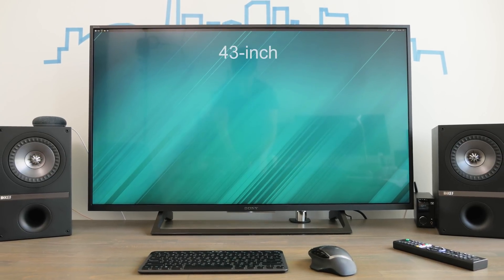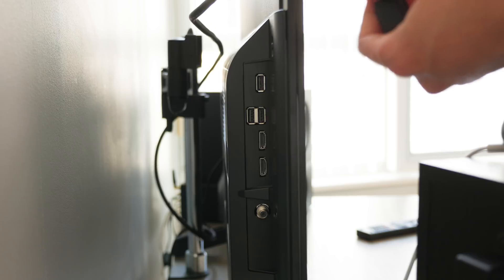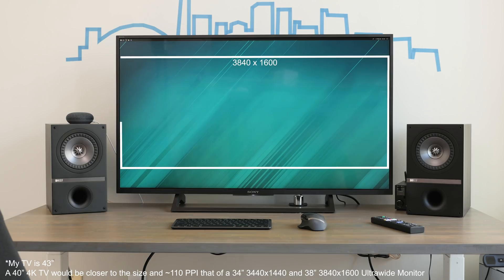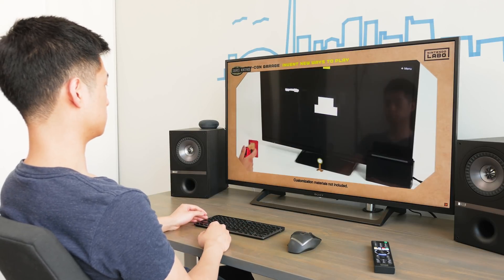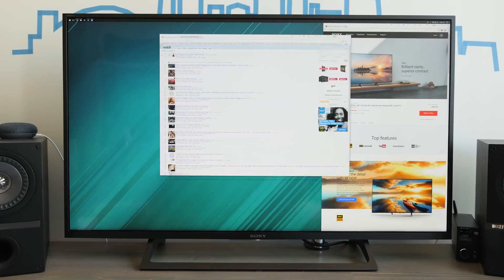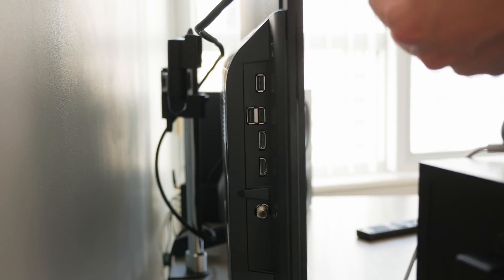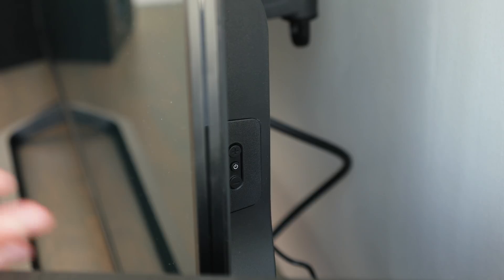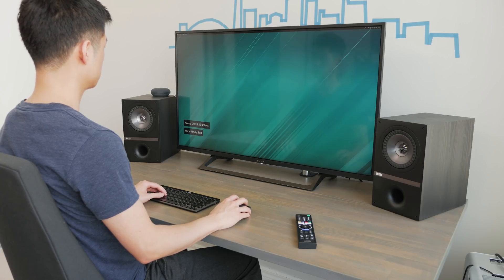Best 4K TV for a Computer Monitor! - Sony 43X720E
This is the best 4K TV I could find to use as a computer monitor. And to my surprise it works really well, especially for productivity.

Sony KD43X720E 43" 4K TV

Alternatively you could just get the LG or Dell 43" Monitor instead of a TV if you want DisplayPort connectivity, proper standby power and stand. But I found the Sony TV route a little cheaper and it's also flicker free, whereas the LG/Dell aren't.

LG 43UD79-B 43" 4K PC Monitor